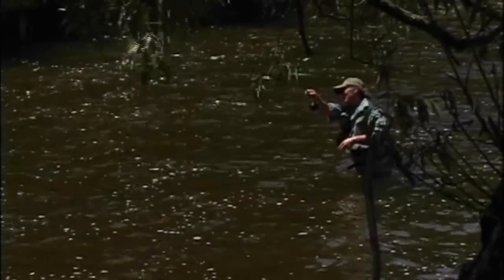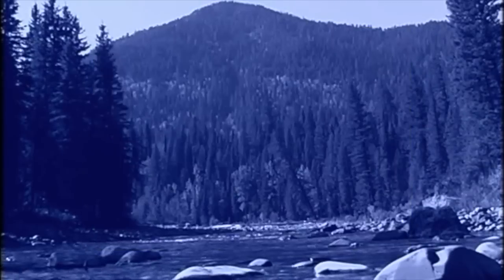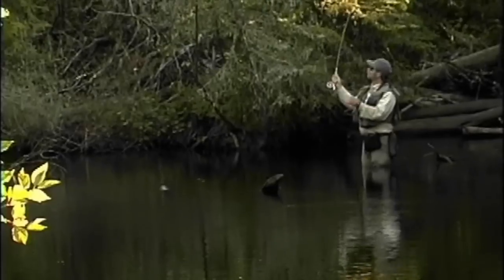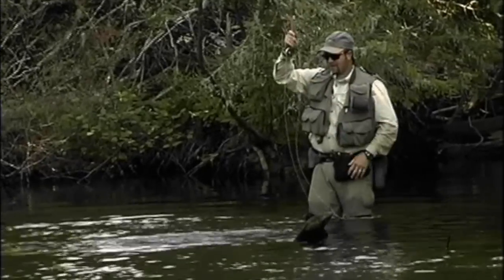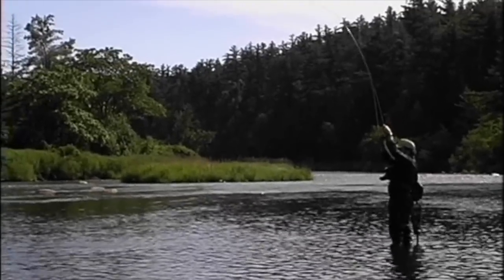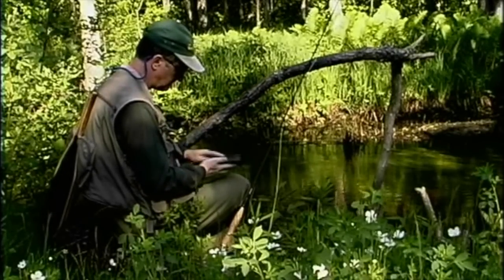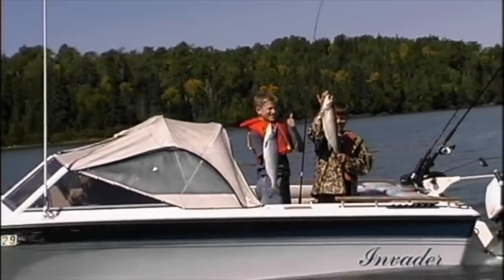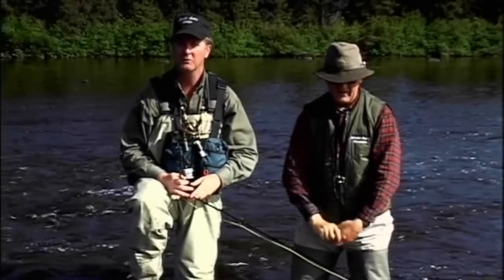Brook Trout Basics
In this special video we examine Brook Trout in detail. From their geographical range to genetics dealing with size, this fascinating video (produced several years ago) really helps anglers to understand more about this wonderful gamefish that is prized by anglers.
To learn how to tie the Atherton Nymph which is excellent for Brook Trout, go